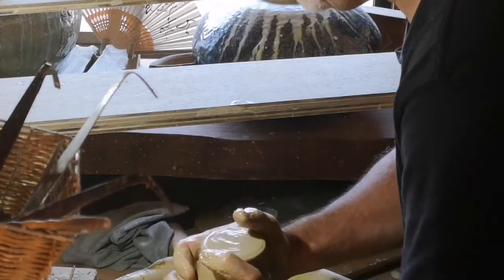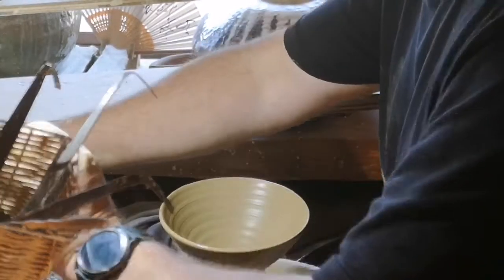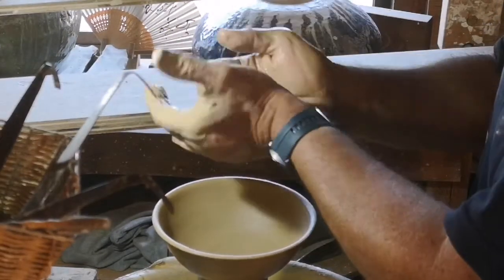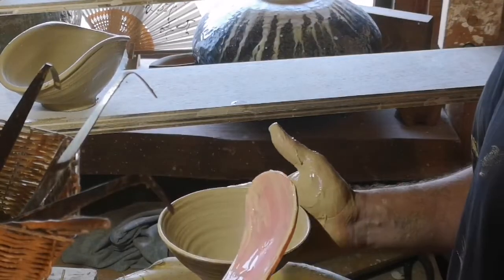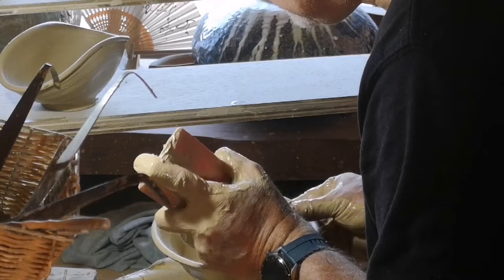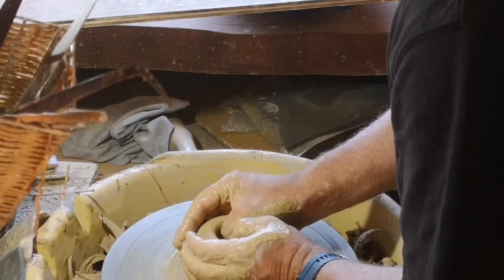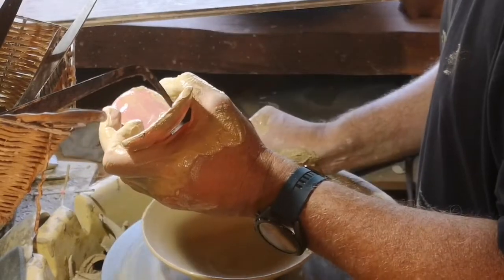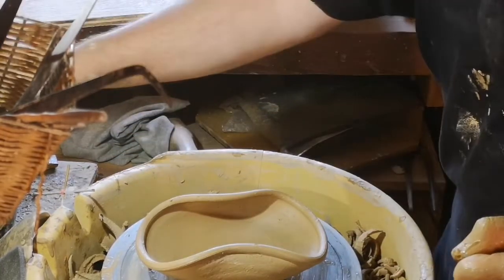Throwing Oval Bowls 大円形の鉢作り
Throwing oval bowls with rolled rims on the wheel. 大円形鉢の水引き。